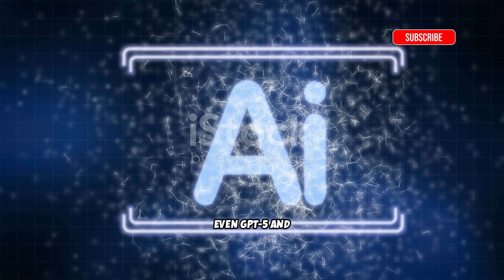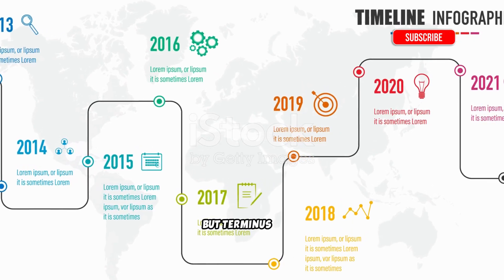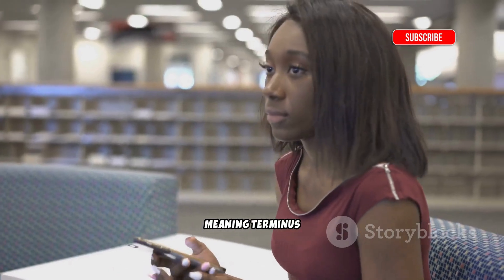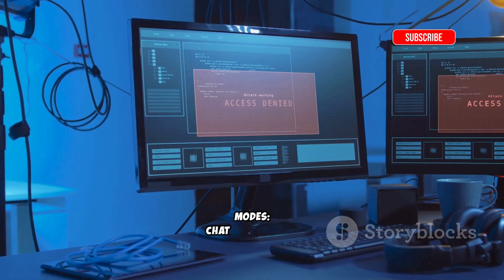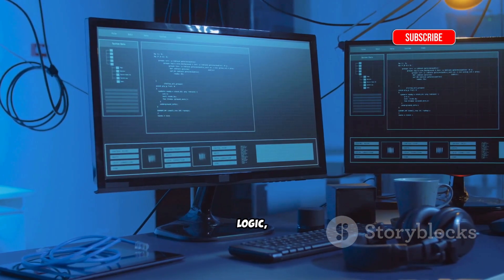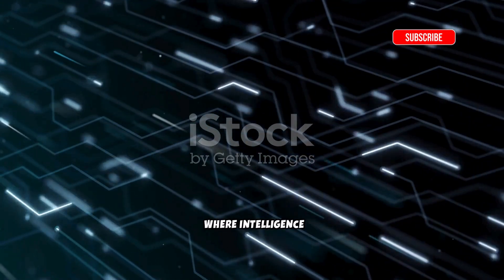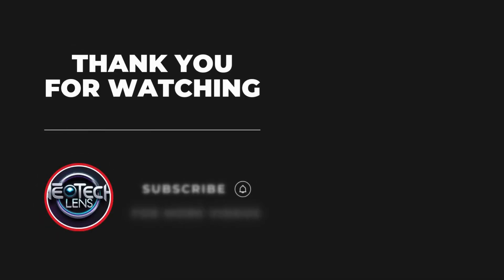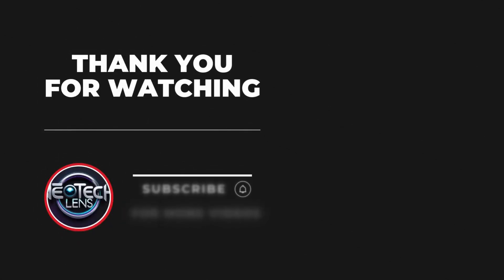DeepSeek’s TERMINUS Explained – Hybrid Reasoning AI That Destroys GPT-5 & Gemini!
DeepSeek has officially introduced TERMINUS, its most advanced hybrid AI model yet — a revolutionary system combining neural and symbolic reasoning with powerful tool-using agents.
With a massive 128K context window, dual reasoning modes, and full open-source MIT licensing, TERMINUS directly challenges GPT-5, Claude 3.7, and Google Gemini — at a fraction of the cost.

In this video, we break down how TERMINUS works, why it outperforms DeepSeek V3.1, and what makes it the boldest open-source AI release of the year.
Discover how hybrid reasoning, self-hosting, and real-world benchmarks are changing the landscape of AI forever.

🔹 What You’ll Learn:
• DeepSeek TERMINUS hybrid reasoning architecture
• Tool-using AI agents and autonomous workflows
• 128K token context explained
• Benchmark comparison vs GPT-5, Claude, and Gemini
• Pricing, open-source impact & developer reactions
• Why TERMINUS could redefine the future of open AI